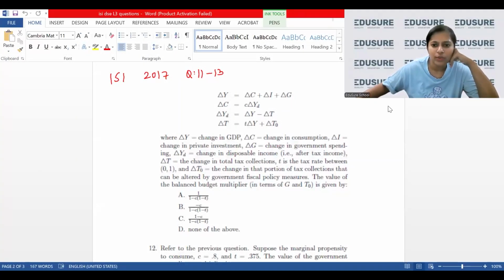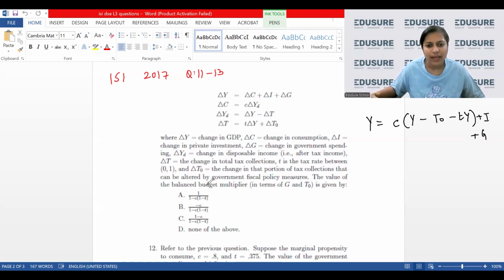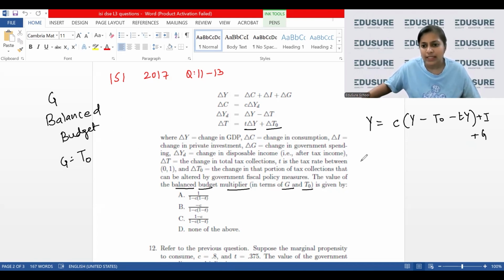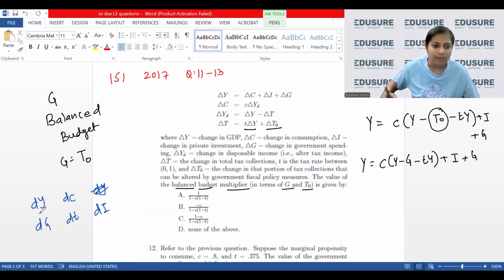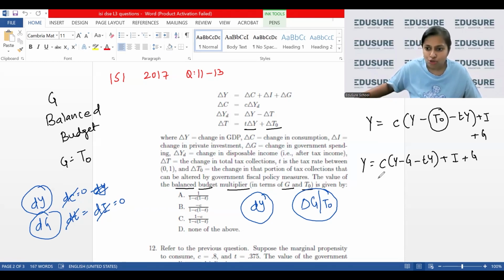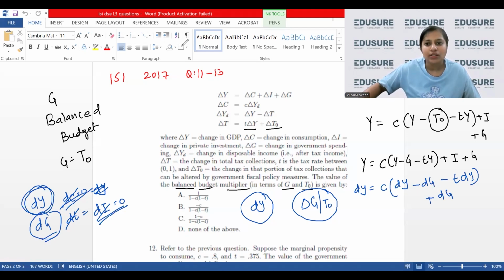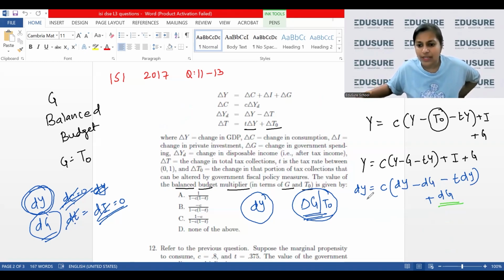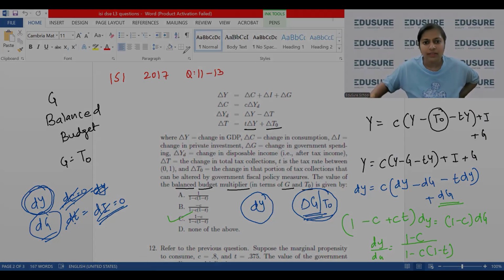ISI MSQE 2017 PYQ | PEA Q.11 Solutions | Step by Step Detailed Explanation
In this video, we break down Question 11 from the PYQ section of the ISI 2017. Aimed at aspirants targeting ISI MSQE, GATE Economics, IIT JAM, MA Economics, and other competitive exams, this tutorial offers a clear conceptual breakdown, logical solution steps, and exam-savvy shortcuts—equipping you to tackle similar problems accurately under time constraints.

✅ What you’ll learn:
♦ Detailed analysis and solution of ISI PYQ Q11
♦ Concept clarity on the statistical/economic methods used
♦ Organized, step-by-step problem-solving technique
♦ Quick tips and shortcuts to boost speed under pressure